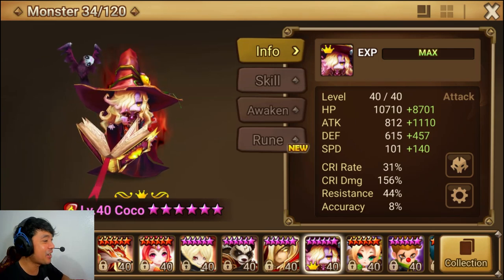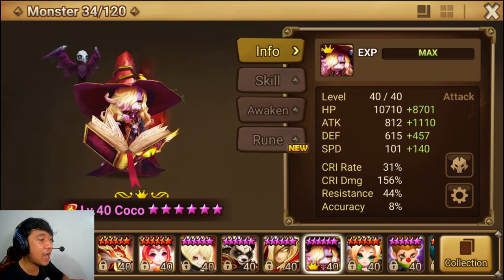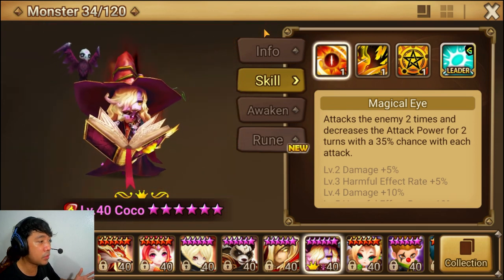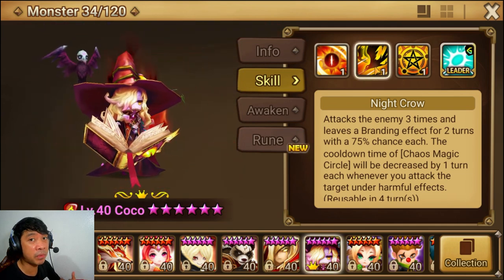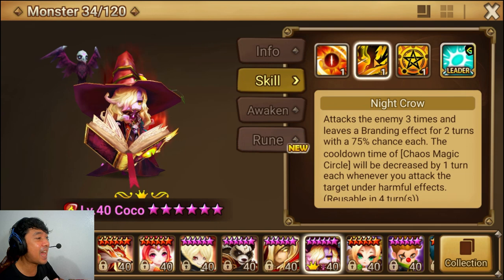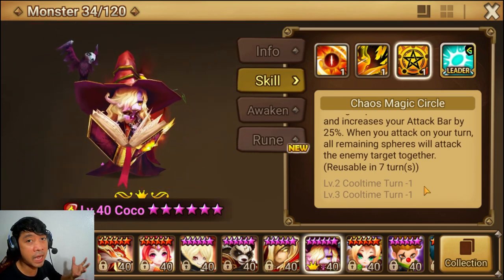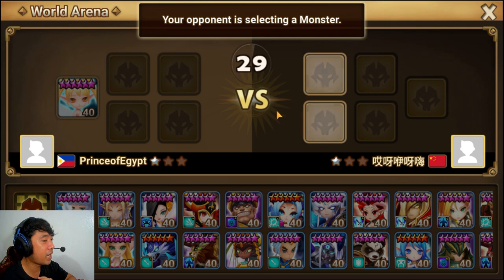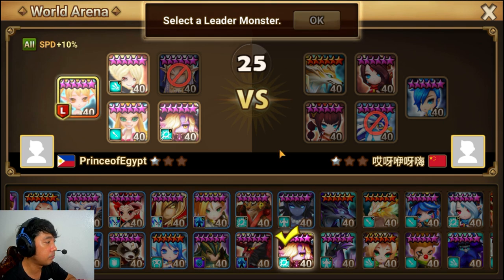How to Rune COCO the Fire Mage in RTA | Summoners War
Hi Guys, This is my RTA build for COCO.

Link of the original SUMMON video when i get COCO.

1)"no copyright intended" 2) "its fair use" No copyright is claimed and to the extent that material may appear to be infringed, I assert that such alleged infringement is permissible under U.S. and Philippine copyright law. If you believe material has been used in an unauthorized manner, please contact the poster.3) This Video is not associated with any company or products mentioned in the video. 4) No intention to infringe photos or audio used in this video.